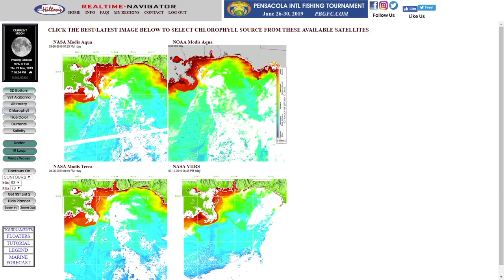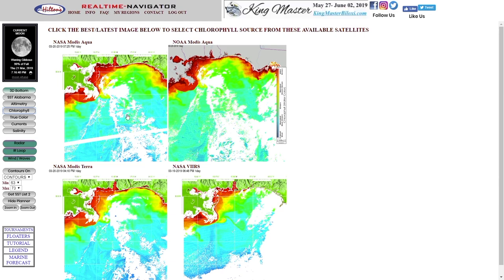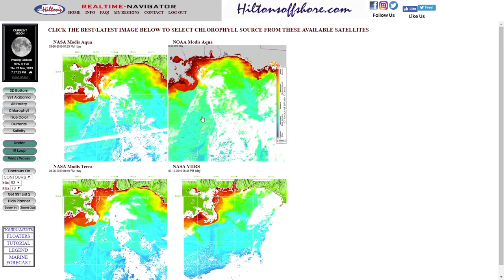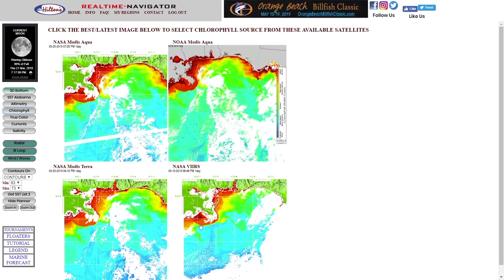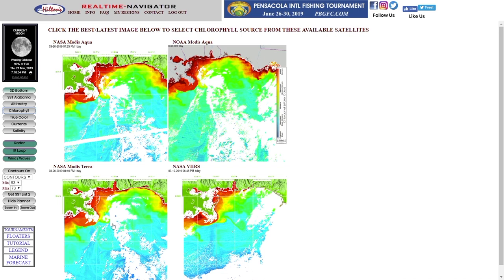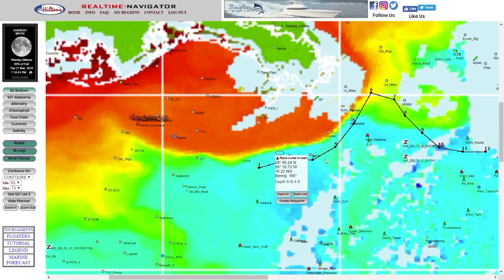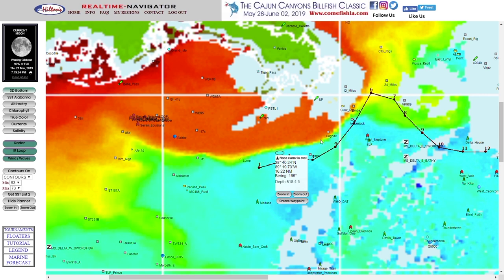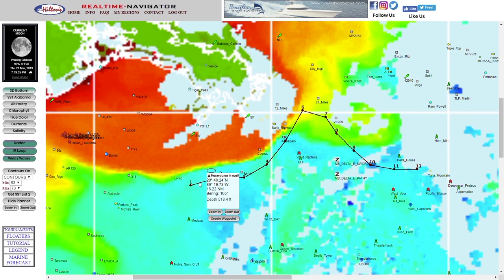Chlorophyll Fishing Charts | In The Spread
When heading out for a day or several days of offshore fishing, the more you know about the fishing conditions, the more likely you are going to catch fish. One bit data you can pull from satellite charting services, like Hilton's Realtime Navigator, that can come in real handy is chlorophyll. You really need to be able to collect and interpret the data these types of services offer.

Chlorophyll charts measure how much of this substance is in the water. It is the same thing that makes grass green. In the ocean, chlorophyll is found in phytoplanktonm which is a building block of the oceanic food chain. Higher concentrations of plankton or chlorophyll indicate green water. This is not really where you want to be, when fishing for marlin, wahoo or dolphin.

The charts allow you to see where the color change takes place. The color change is the line where blue or clean water meets green or dirty water. This point of intersection should also line up with the temperature break line. If you overlay the chlorophyll chart and the SST or sea surface temperature charts, you will see how the lines match up. This is the area where the fishing should be good.

With any kind of offshore fishing, having access to real time information on water conditions is critical. The sea conditions are constantly changing. Break lines are moving. You need to be able to find exactly where the water is most productive. Chlorophyll fishing charts are another piece in the puzzle or finding fish.